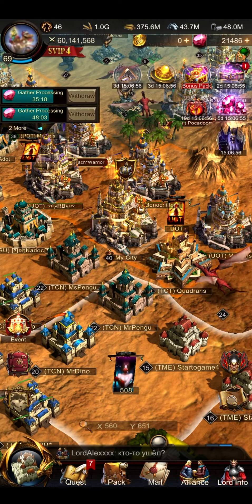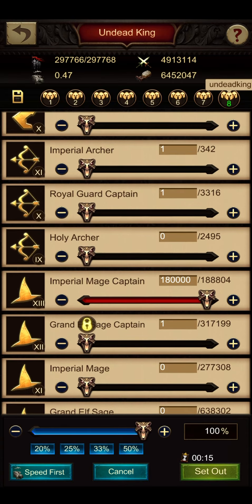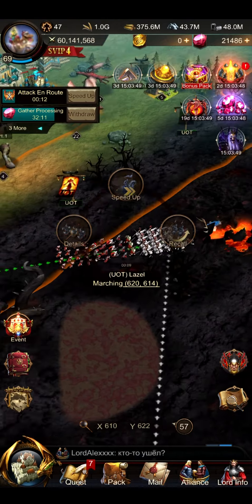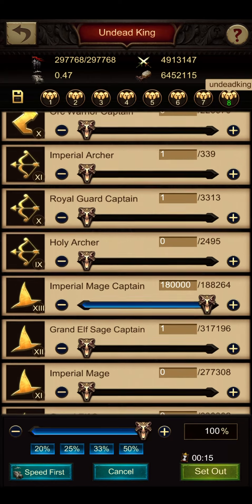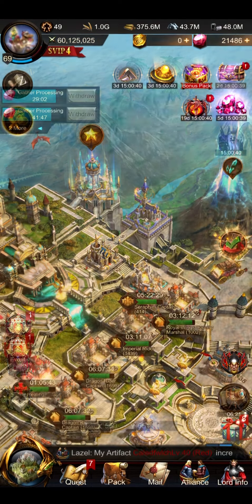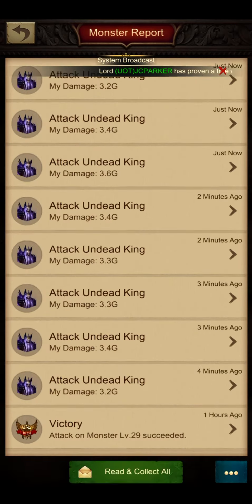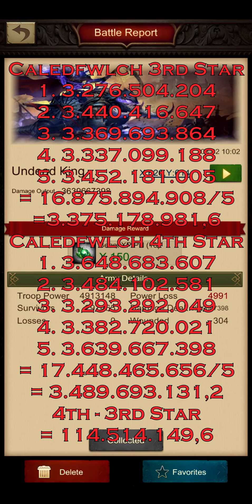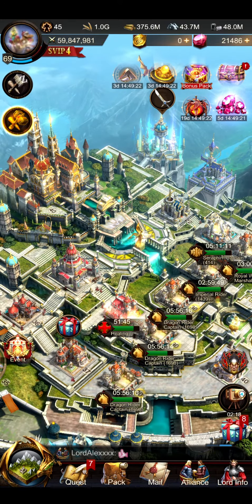Caledfwlch 4th Star Damage Test | War and Order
In this Video i test my Damage difference from the 3rd to 4th Star level of the Caledfwlch Artifact.